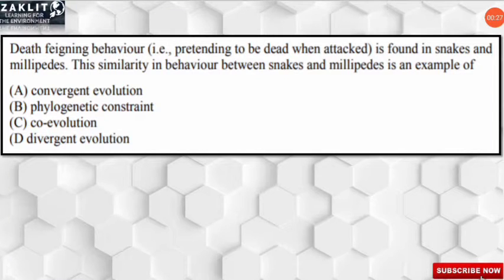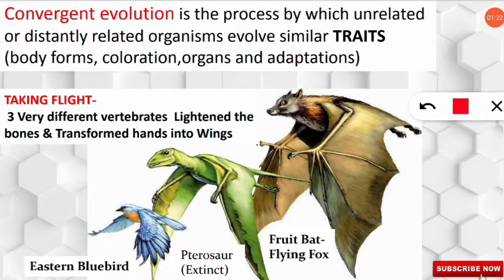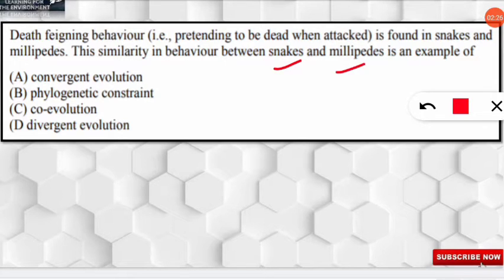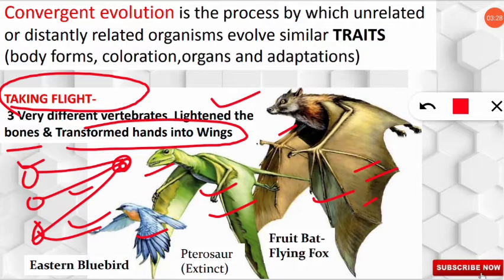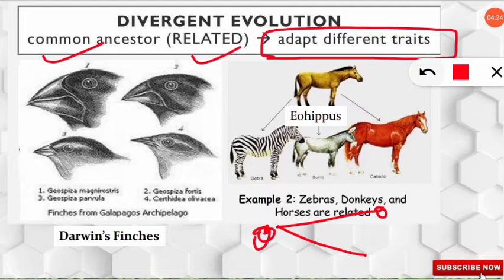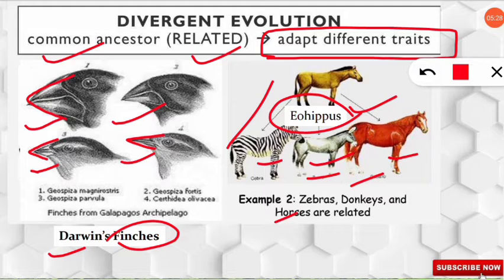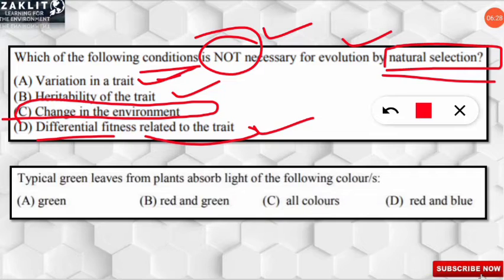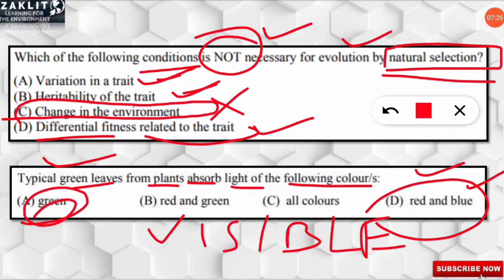Important Questions|GATE-Ecology & Evolution(EY) |Part 4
Solving and Analysing Important Previous Years Questions of GATE ECOLOGY & EVOLUTION Paper

Major focus on subjects like Ecology, Evolution, Behaviour, Applied Ecology, Wildlife Biology, Diversity, Basic Biostatistics and research methodologies.

• Ecology

1. Elements of Ecology – TM Smith and RL Smith
2. Ecology : The experimental analysis – CJ Krebs

• Evolution

1. Evolution – DJ Futuyama
2. Evolution – M Ridley

• Behaviour

1. Introduction to Behavioural Ecology – JR Krebs and NB Davies
2. Animal Behaviour: An evolutionary approach – J Alcock

• Biostatistics

1. The Analysis of biological data – MC Whitlock and D Schluter

1. Conservation Biology for All – NS Sodhi and PR Ehrlich
2. Cell Biology, Genetics, Molecular Biology, Evolution and Ecology – PS Verma and VK Agarwal